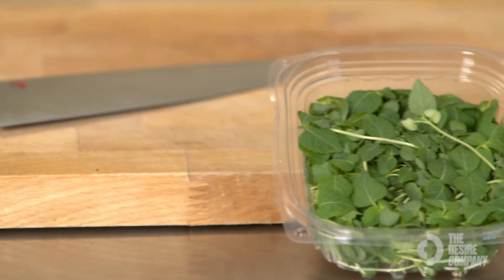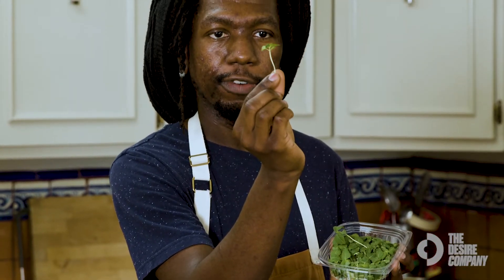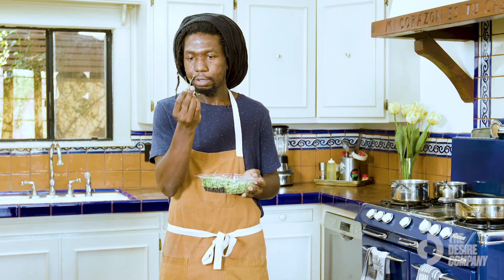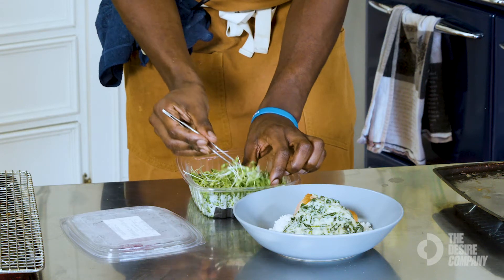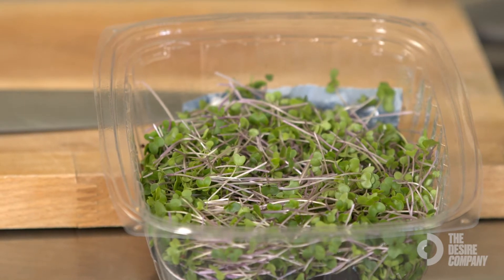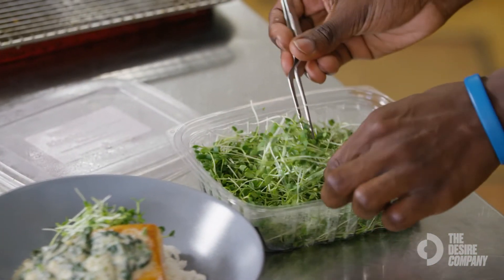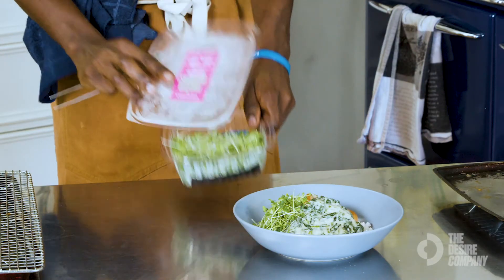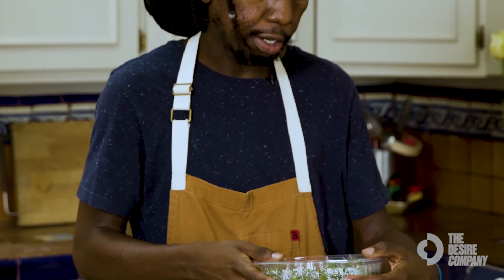Metrogreens Microgreens Review with Derrick Reed